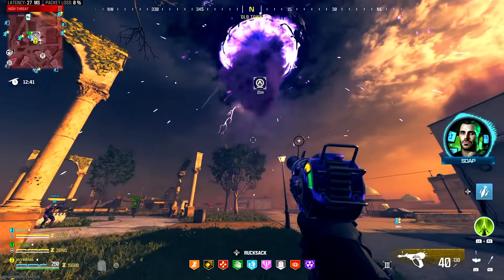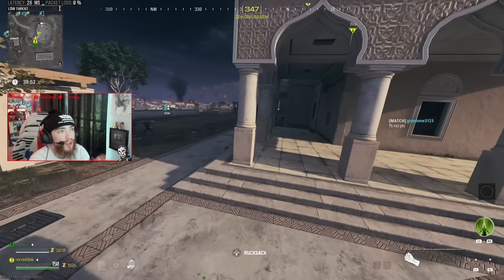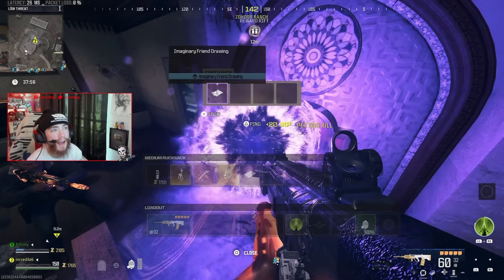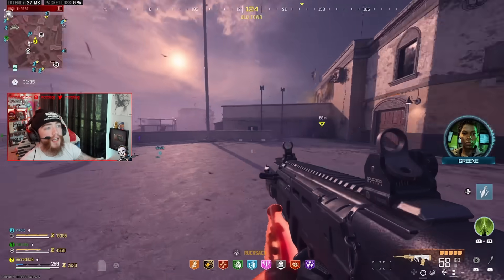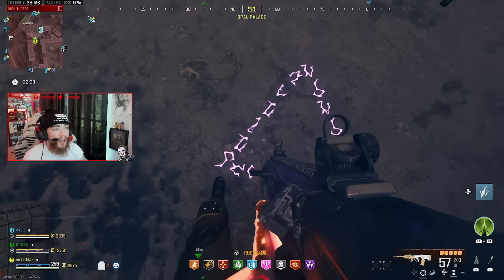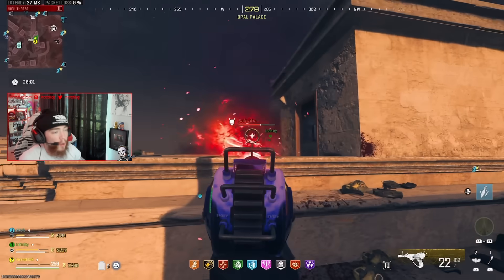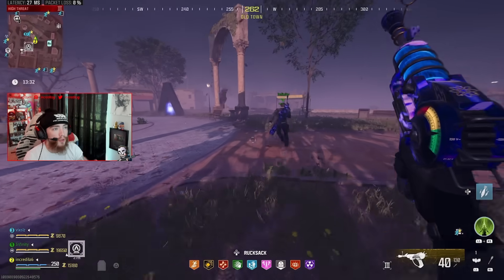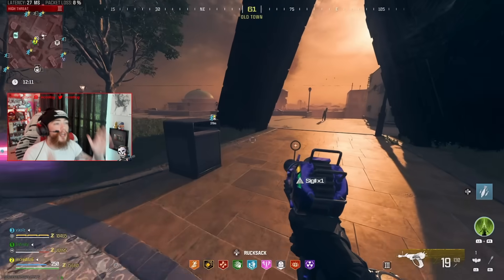MWZ: Season 3 Reloaded Dark Aether Rift Easter Egg Guide (Laptop, Science Journal, Giraffe, Drawing)